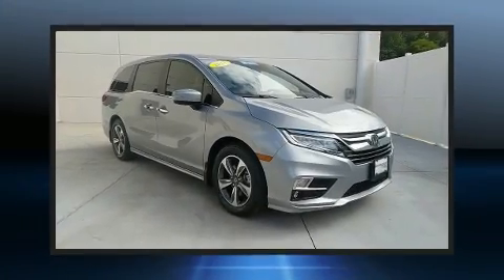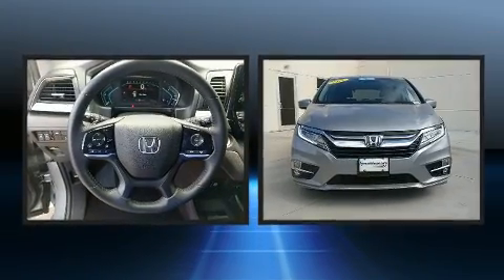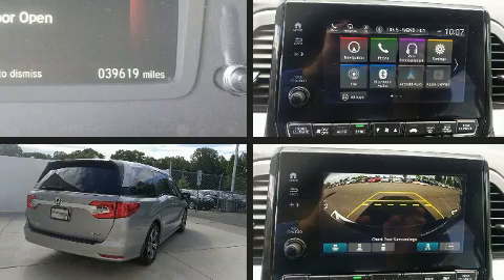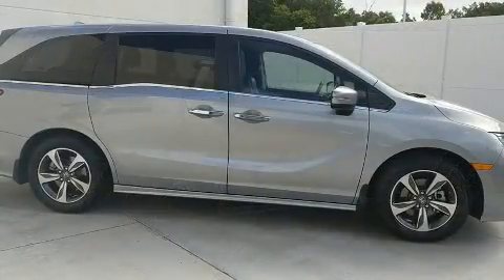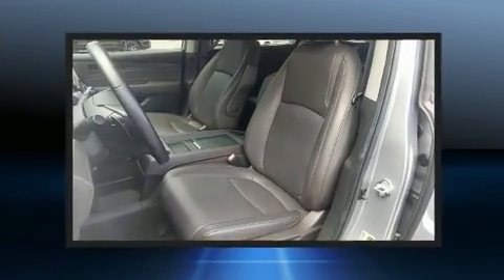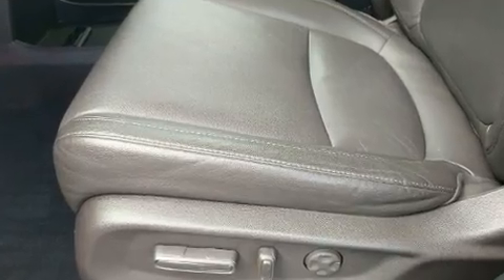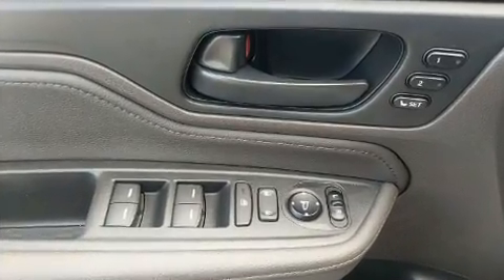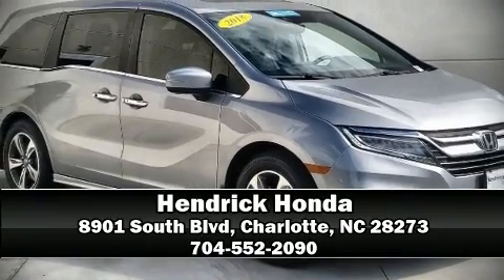2018 Honda Odyssey Touring in Charlotte, NC 28273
Hendrick Honda
8901 South Blvd

Climb inside the 2018 Honda Odyssey. With less than 40,000 miles on the odometer, you can be confident that this pre-owned vehicle will provide you reliable transportation. It features a front-wheel-drive platform, an automatic transmission, and a 3.5 liter 6 cylinder engine. It includes heated seats, a rear window wiper, 1-touch window functionality, an automatic dimming rear-view mirror, front bucket seats, lane departure warning, remote keyless entry, and power front seats. Features such as automatic climate control and leather upholstery prove that economical transportation does not need to be sparsely equipped. Storage solutions are integrated throughout the interior, demonstrating thoughtful attention to detail. Back seat passengers will appreciate the rear audio controls, allowing them to make easy adjustments to the stereo system. For drivers who enjoy the natural environment, a power moon roof allows an infusion of fresh air. Premium sound drives 7 speakers, providing you and your passengers a sensational audio experience. Rear LCD monitors provide entertainment that your passengers will appreciate no matter how far the drive. Side curtain airbags deploy in extreme circumstances, shielding you and your passengers from collision forces. This vehicle has achieved Certified Pre-Owned status, by passing Honda's comprehensive certification process, including an exhaustive 150-point inspection! Our knowledgeable sales staff is available to answer any questions that you might have. They'll work with you to find the right vehicle at a price you can afford.